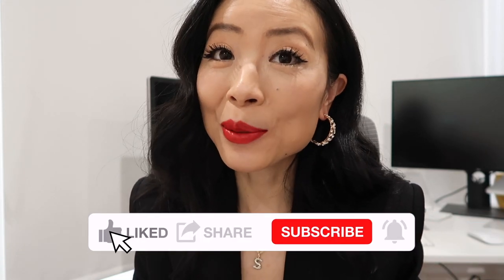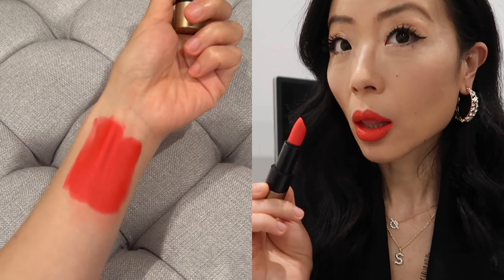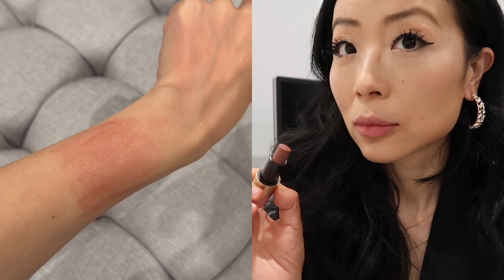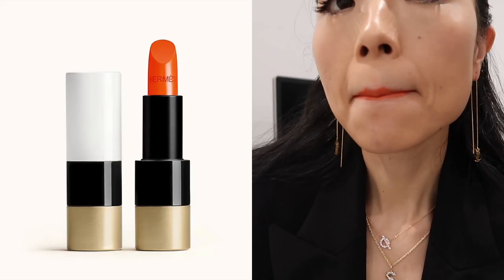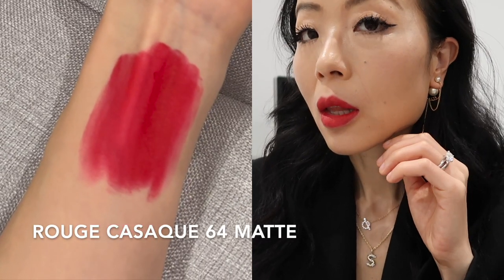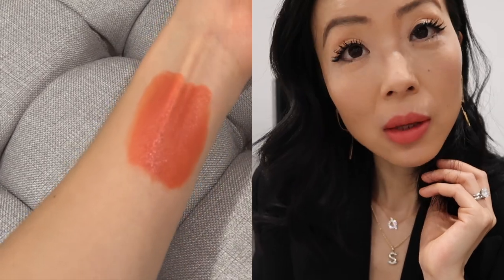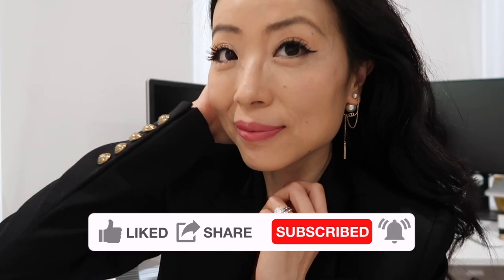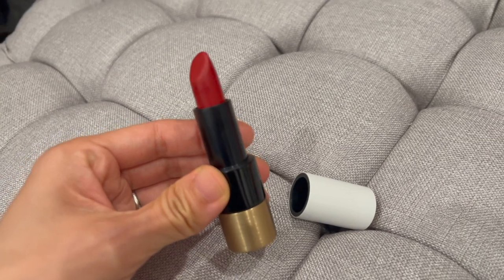Hermes Lipstick Collection Swatches Try On | Hermes lipstick worth it?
I'm sharing my Hermes Lipstick Collection Swatches Try On | Hermes lipstick worth it?

00:00 INTRO
00:22 Rouge Amazone 75 Satin

01:04 Rouge Exotique 46 Matte

01:46 Poppy Lip Shine

02:30 Rose Tan Lip Enhancer

03:39 Rose Epice 21 Satin

04:11 Orange Boite 33 Satin

04:51 Rouge H 85 Matte

05:32 Rouge Casaque 64 Matte

06:04 Orange Boite 33 Matte

06:51 Beige Tadelakt 16 Satin

07:37 Rose Encens 18 Satin

08:31 Hermes lipstick worth it?

Iridescent CF (drool)
Grey CF (perfect)
White jumbo
limited C24
SO K28

(ON SALE)
Hoop Earrings
Saint Laurent Earrings
Dior Earrings
Hermes Necklace
Initial Necklace

【About me】